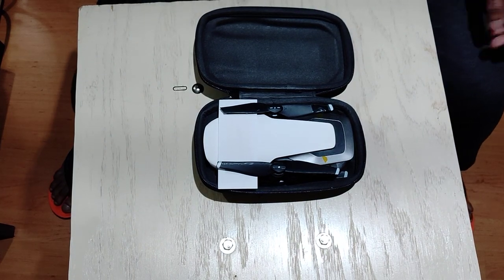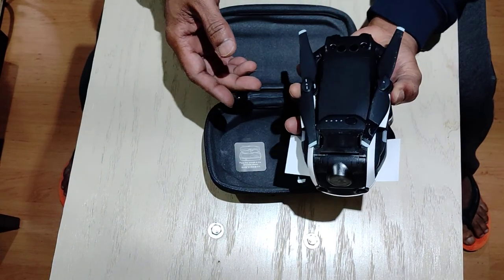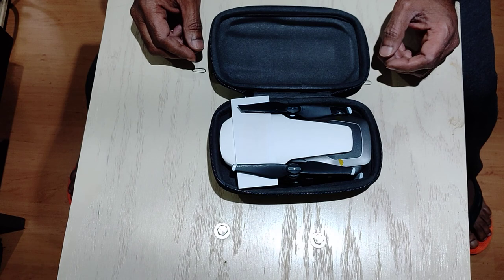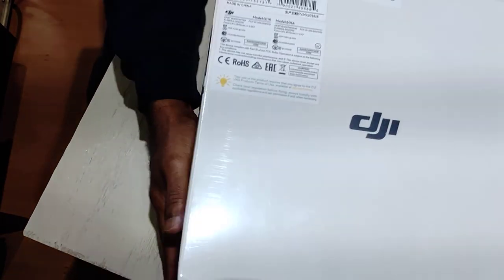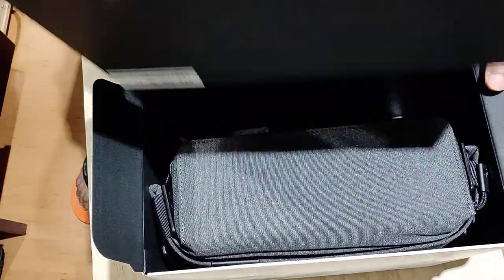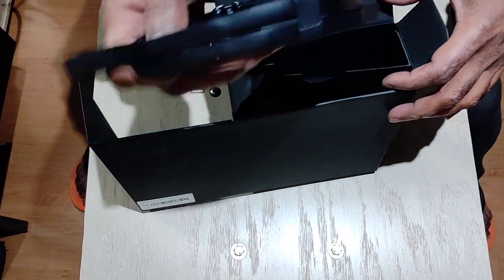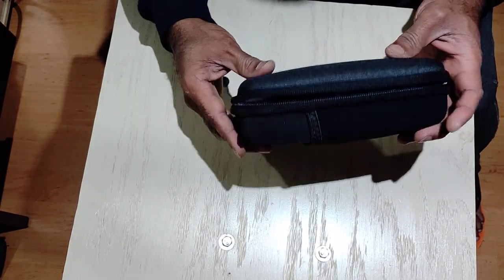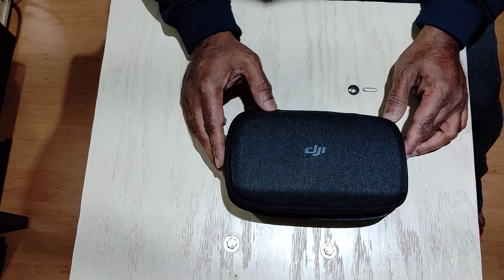DJI Mavic Air Drone unboxing - Arctic White, Fly-more Combo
DJI Mavic Air Drone (quad-copter) unboxing - Arctic White, Fly-more Combo